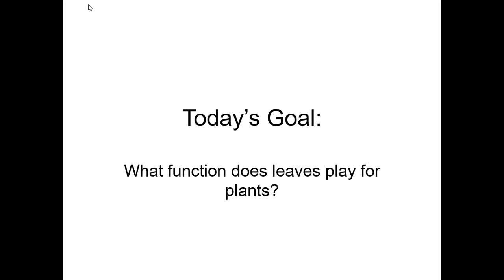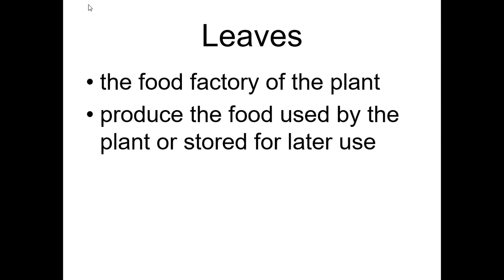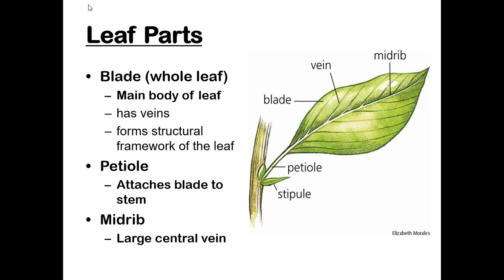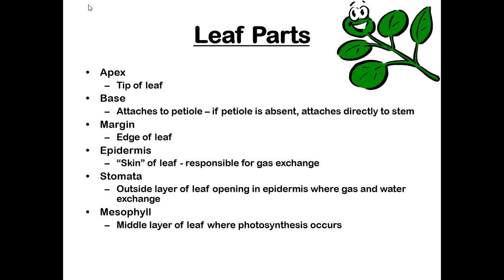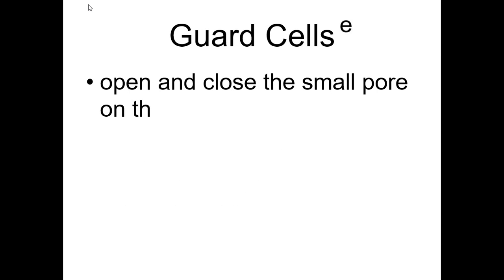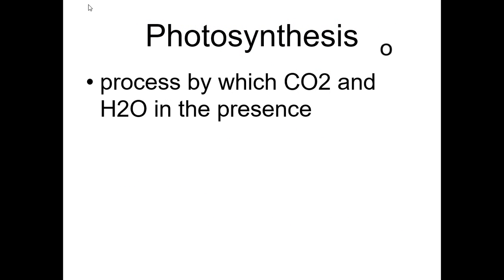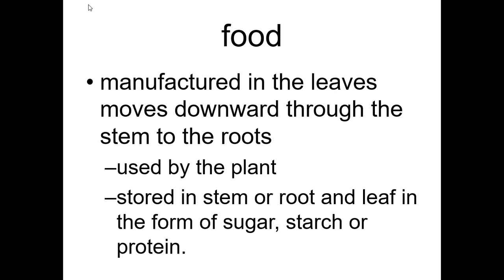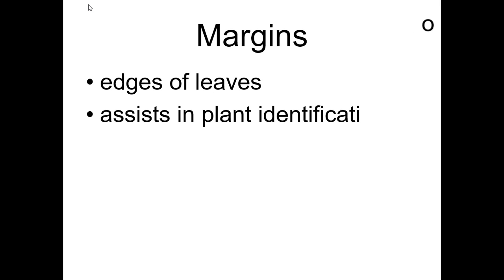Leaves - function and parts